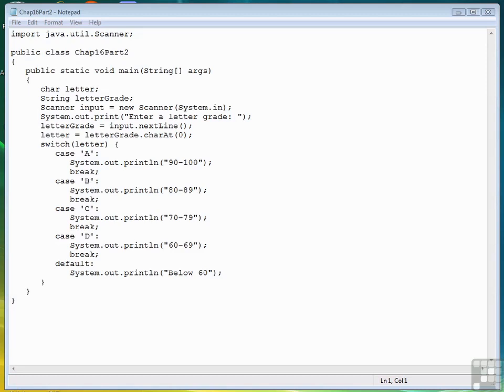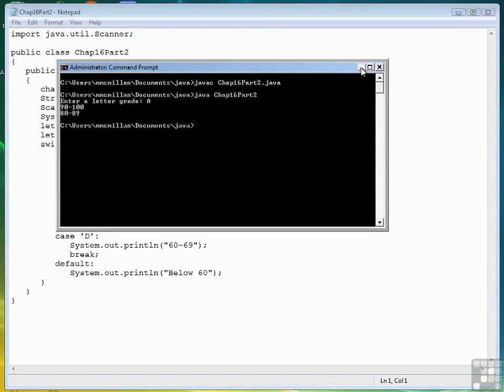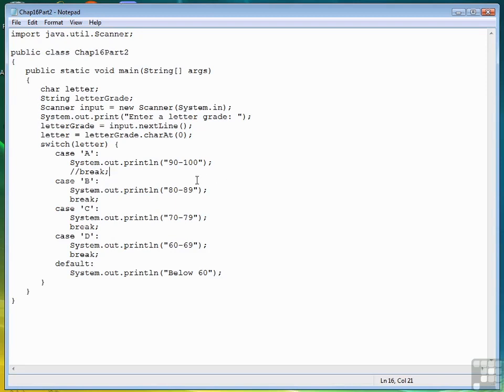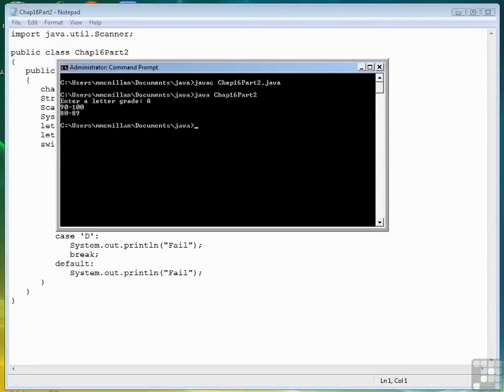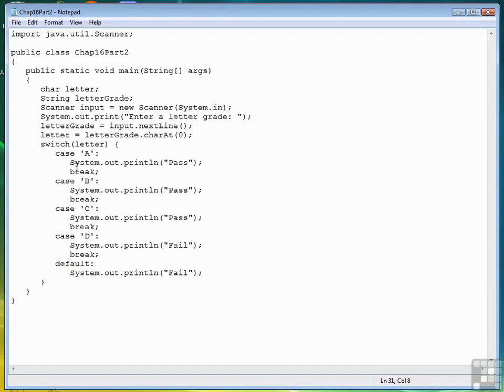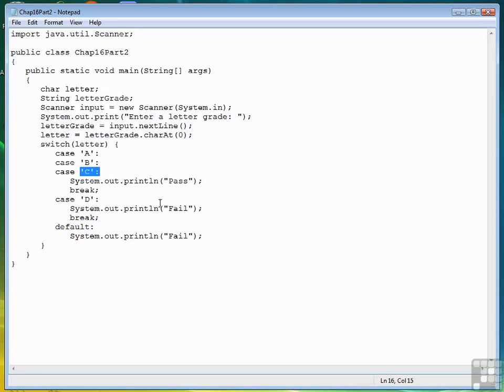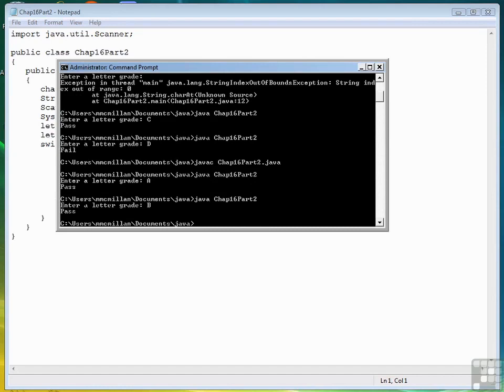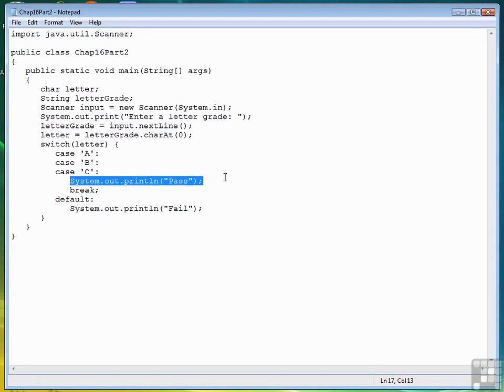16 02 The switch Statement Part 2